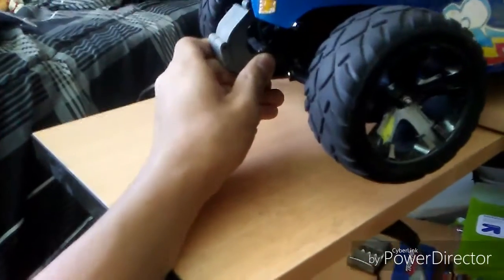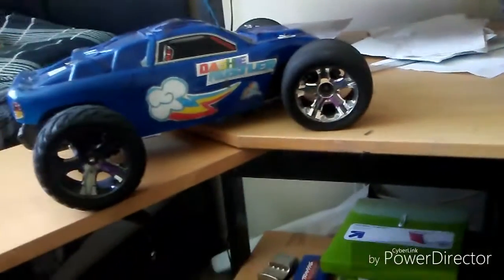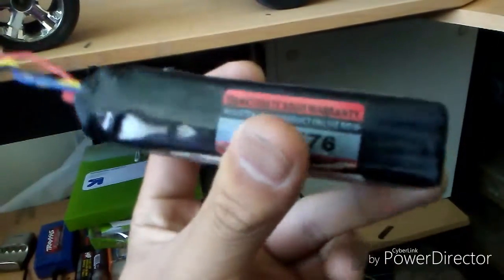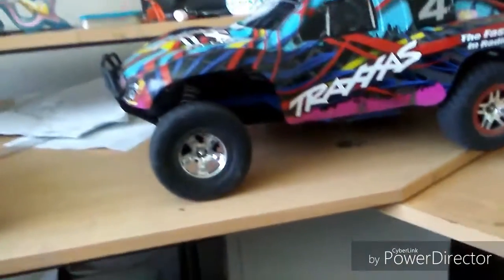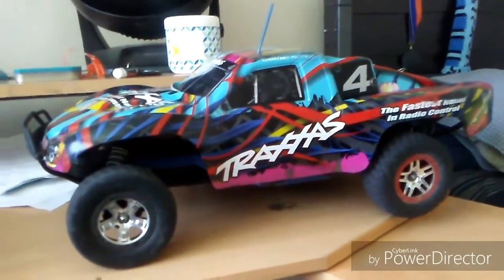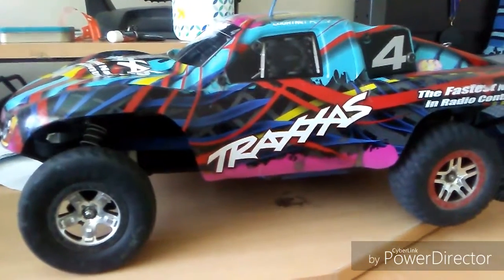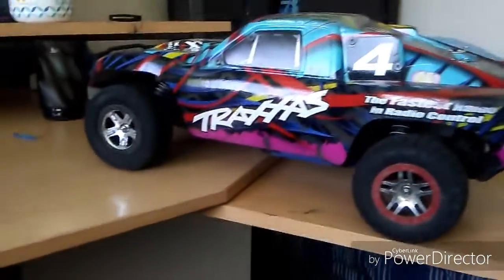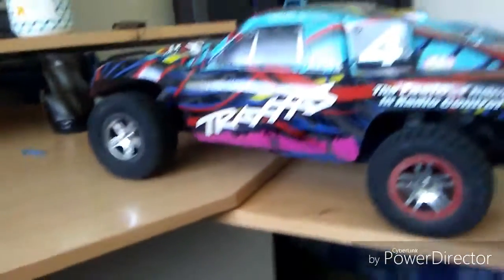I'm Taking a Break from RC (Read Description)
I'm not quitting this channel.  There are more to come.  I'm getting some new RC stuff to kick off the summer and that will be:

Castle SV3 Combo

More LiPo batteries (11.1v)

Ford GT Traxxas 4Tec 2.0

I strive to maintain a positive world.  Both Forza players and Radio Control lovers out there.   I will NOT tolerate:

1.  Foul language
2.  Spam
3.  Bullying to other individuals
4.  Racism and sexism. (No sex jokes)